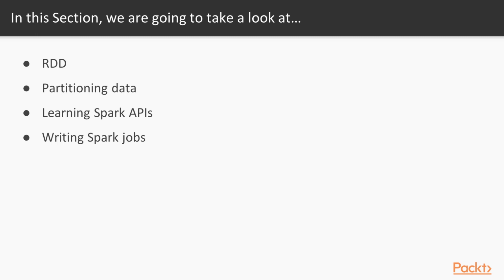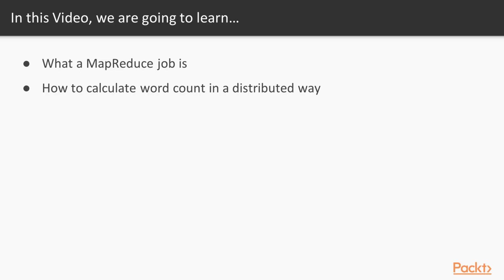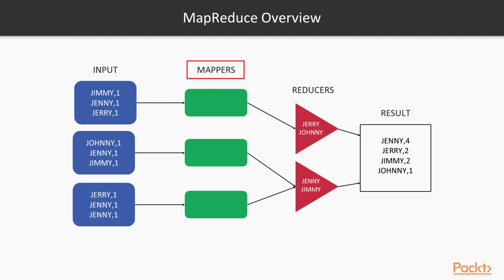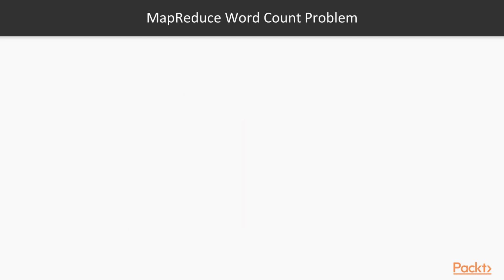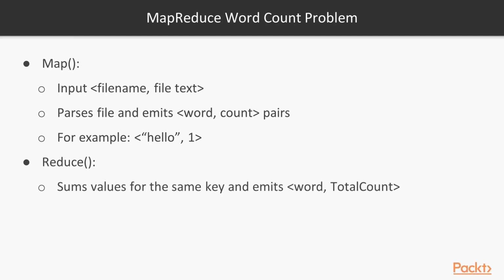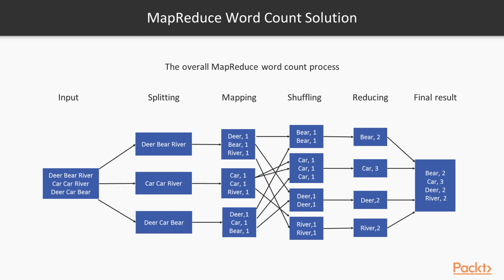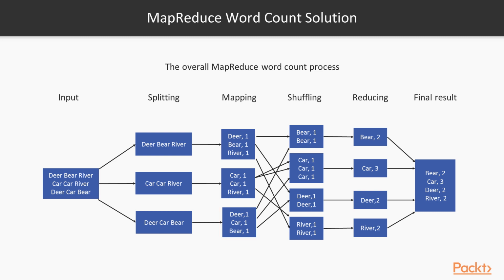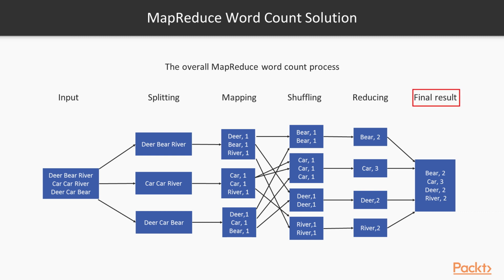Hands-On Big Data Analysis with Hadoop 3 : MapReduce Job Architecture | packtpub.com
This video tutorial has been taken from Hands-On Big Data Analysis with Hadoop 3. You can learn more and buy the full video course